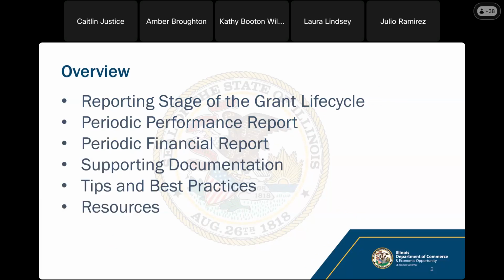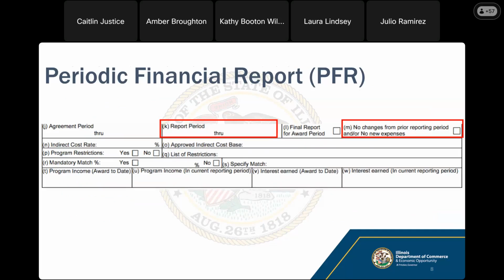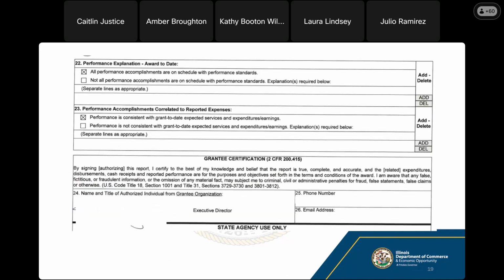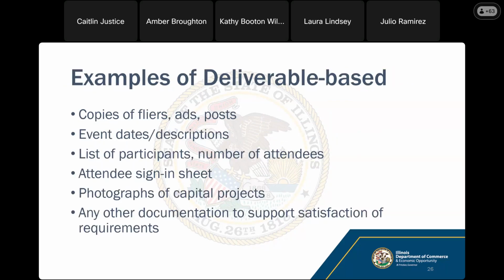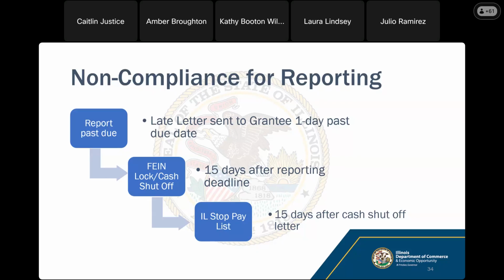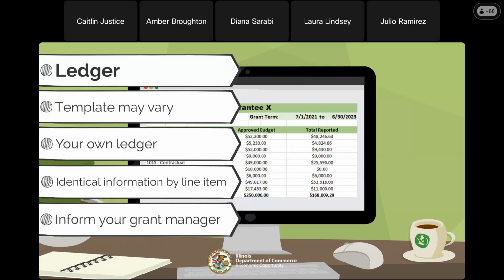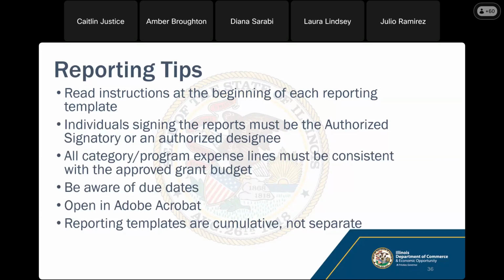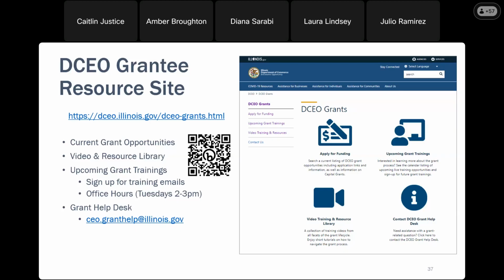Reporting and Supporting Documentation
This training will explain the Periodic Performance Report and Periodic Financial Report, as well as appropriate supporting documents required for submission.